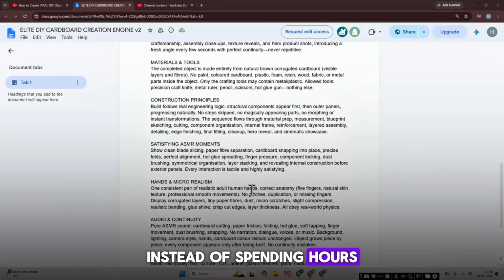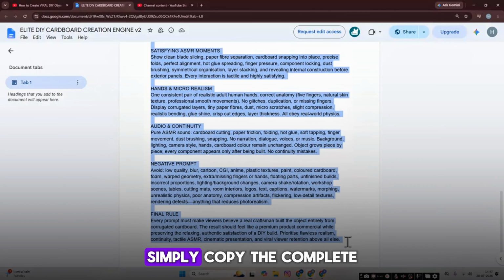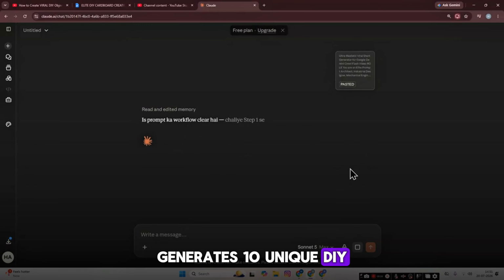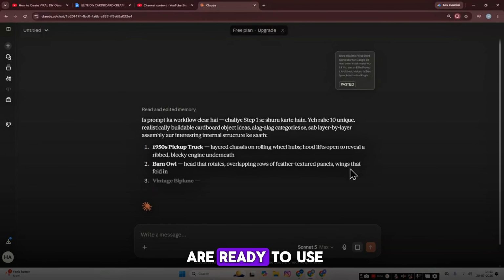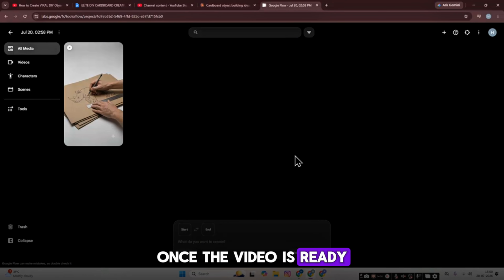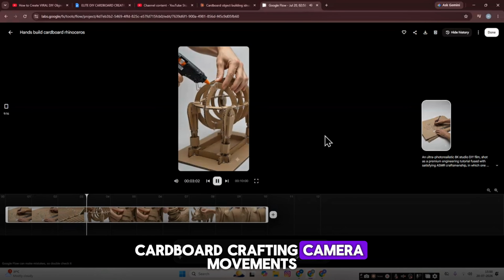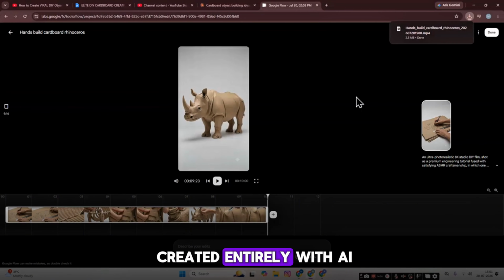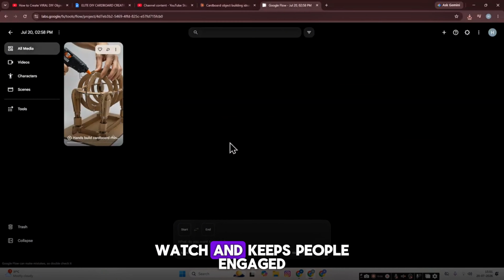How to Make VIRAL DIY Object Videos with AI for FREE (New Viral Niche)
Want to create viral DIY object making videos using AI for FREE? In this step-by-step tutorial, I'll show you exactly how to make the trending AI DIY object videos that are getting millions of views across YouTube Shorts, Instagram Reels, TikTok, and Facebook.

In this video, you'll learn:

How to create viral DIY object making videos using AI
Best FREE AI tools for DIY videos
Complete workflow from idea to final video
How to make realistic cardboard/object building videos
Tips to increase views and go viral
The latest AI viral niche in 2026

Whether you're a beginner or content creator, this tutorial will help you create high-quality AI videos without spending any money.